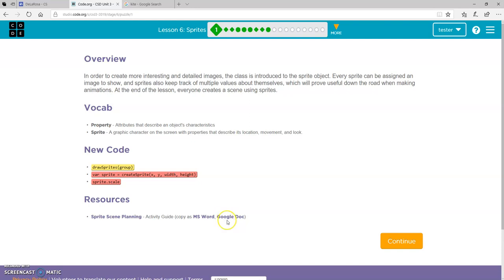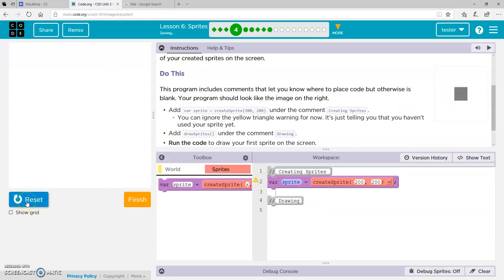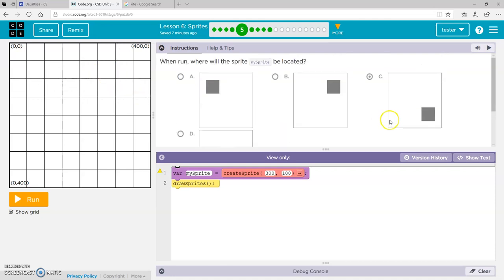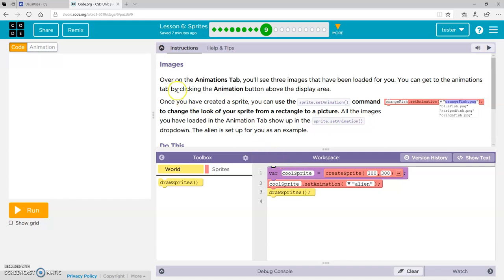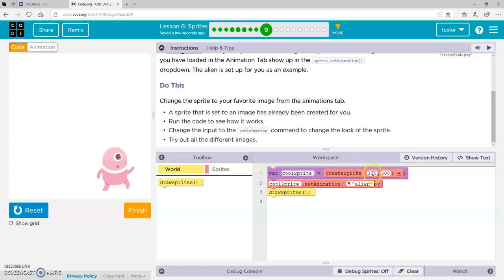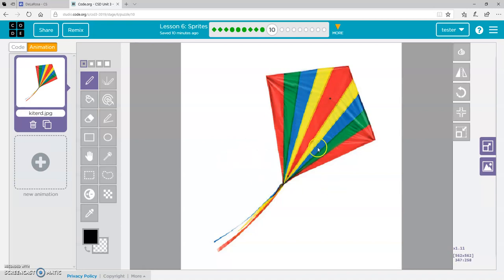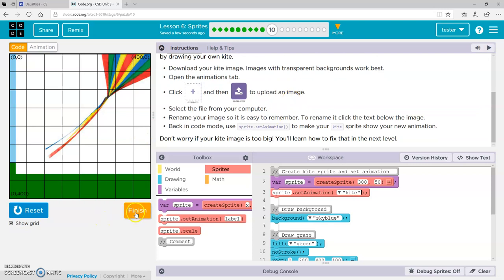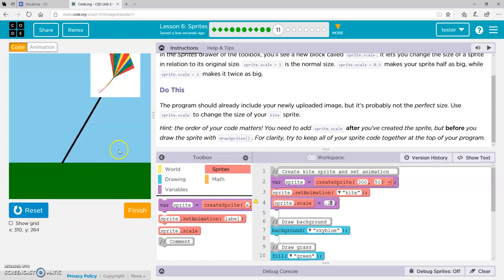Code Unit 3 Lesson 6 (1-11)